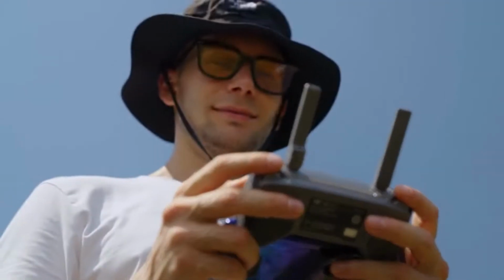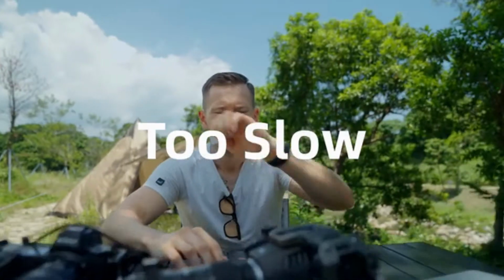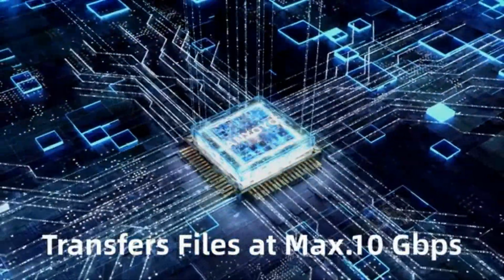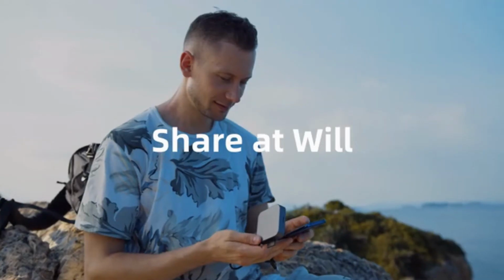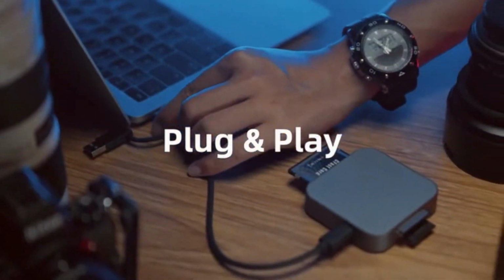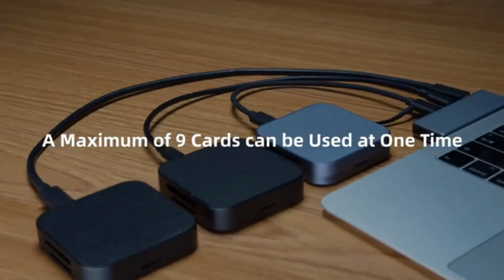ANYOYO : THE 4-IN-1 HIGH-SPEED SCALABLE MULTI FLASH CARD READER | Kickstarter | Gizmo Hub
BE A BACKER & PRE-ORDER ANYOYO CARD READER

As a professional photographer or vlogger, high-volume images and videos always need to be transferred and processed quickly. The problem is the efficiency of your memory card reader tends to be a bottleneck. ANYOYO card reader supports SD/SDexpress, TF, CFast and CFexpress cards, covering almost all memory cards, and offers a data transfer speed up to 10Gps(1000MBps), saving precious time and making your job so much easier. It’s exactly what you need!